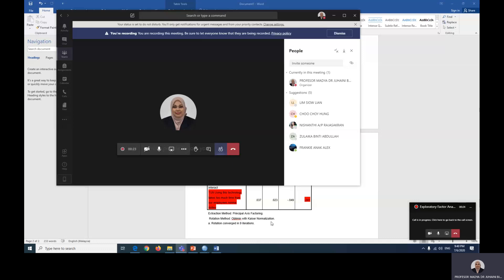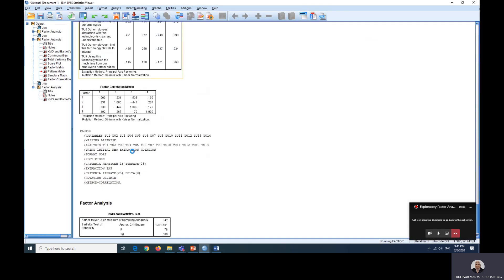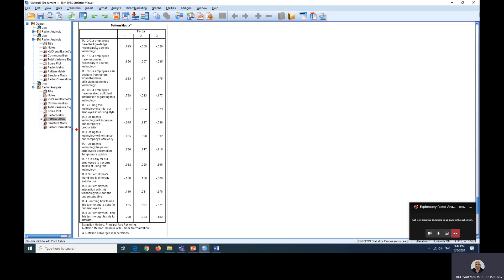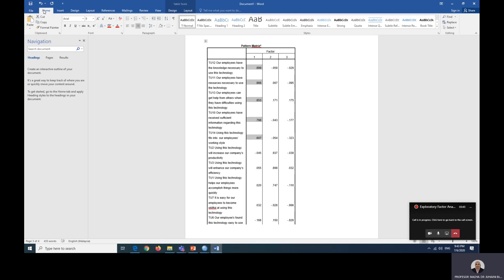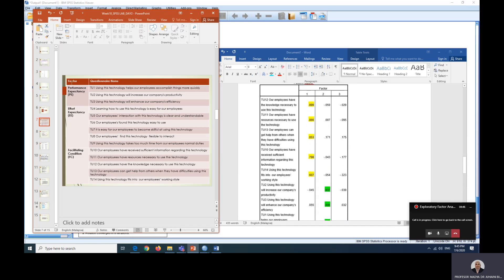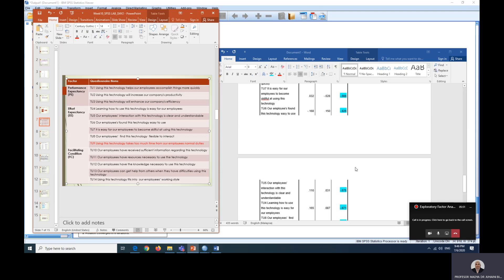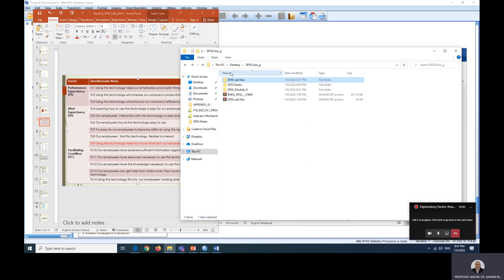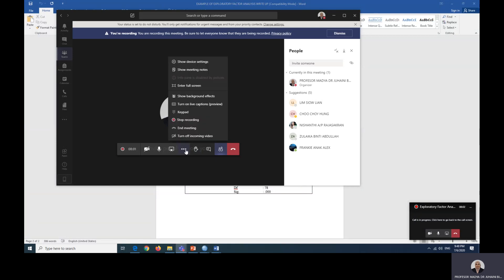Exploratory Factor Analysis Part 2 by Dr. J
This video has two parts. This is Part 2 that shows how to conduct Exploratory Factor Analysis using SPSS.